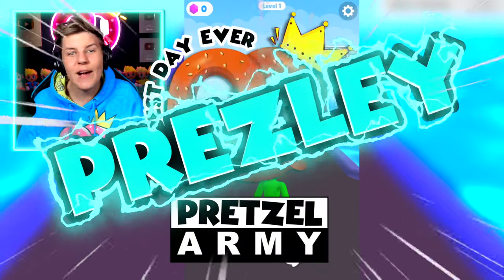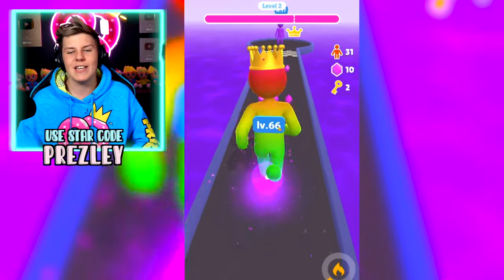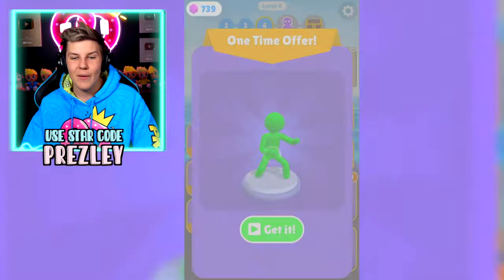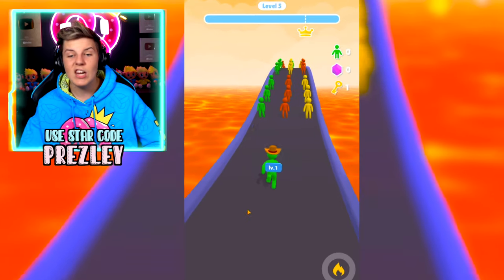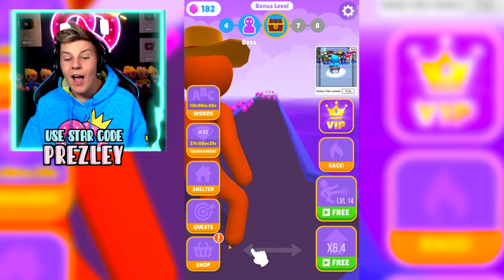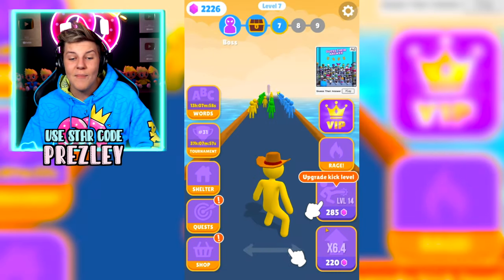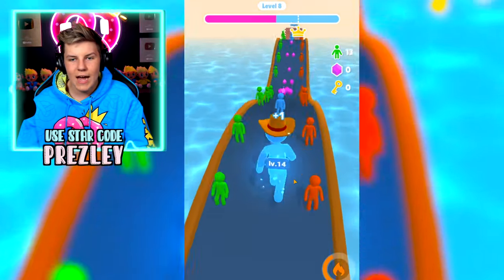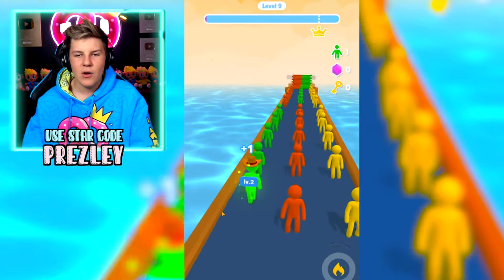Can We Go NOOB to PRO to HACKER in GIANT RUSH?! Prezley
Can We Go NOOB vs PRO vs HACKER in GIANT RUN?!
PREZLEY PLUSHIES AND HOODIE'S HAVE BEEN RESTOCKED!!

jeffo
lankybox
Sunny x misty

Prezley likes watching Lankybox roblox, Adopt Me, Sunny X Misty